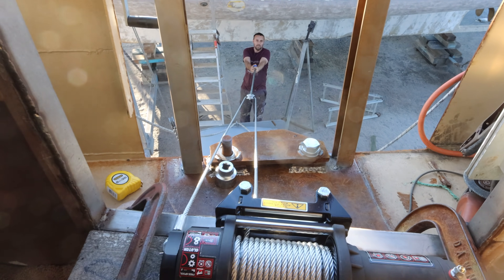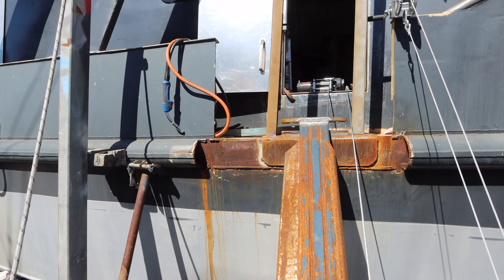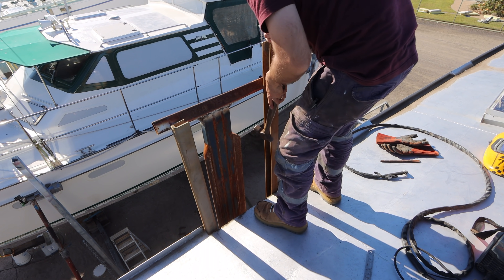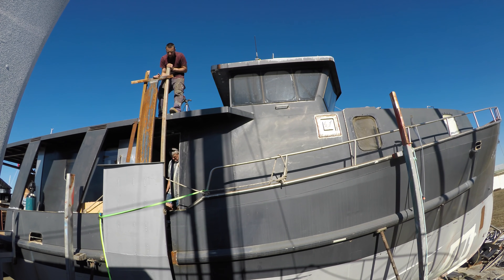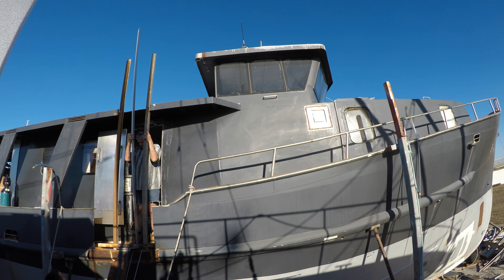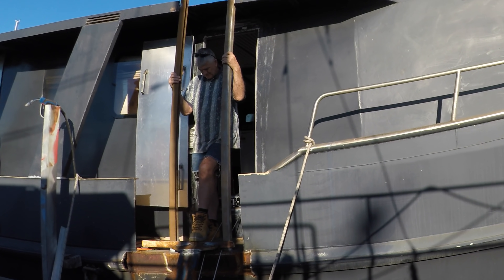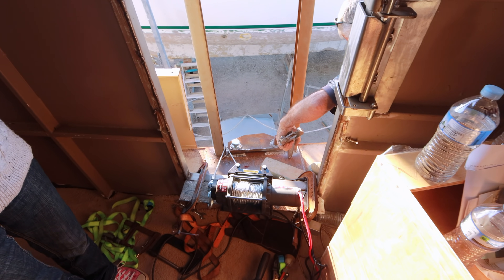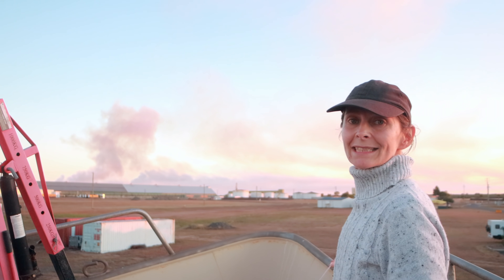Brupegs Stabilisers get Lifted & Aligned - Ep. 163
If you want to support the twice-weekly episodes, access the monthly Patreon only live feeds and the continuing build from a distance, please consider becoming a Patreon of Project Brupeg and help us launch this lovely big girl and take you vicariously with us to remote and interesting places

This episode we look at the finer details of aligning the sliders used to guide our stabiliser arms above the roof into their vertical stowed position. With the new 24 volt winches now able to be used, the job was significantly easier than when we previously lifted the wings manually.

With this part of the work now well understood, we still need to fine-tune a few bits of the forward stabiliser but we understand what's needed so it will be a simple job to complete and we can get onto the port side wing shortly after this is finished.